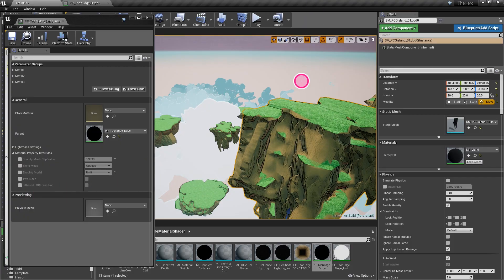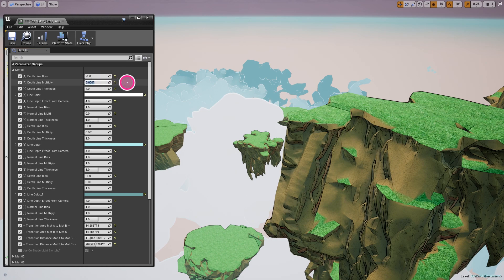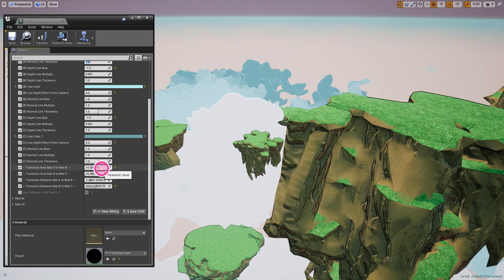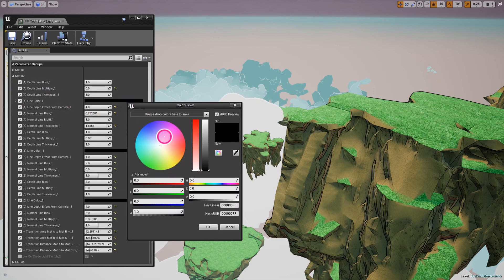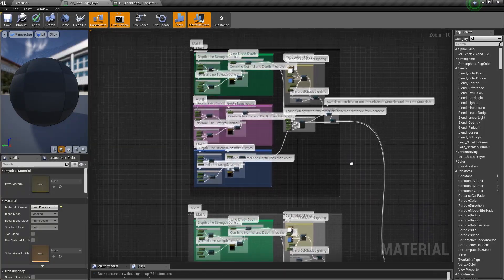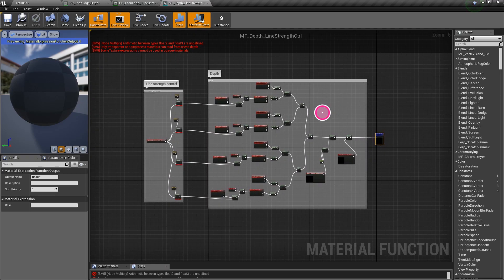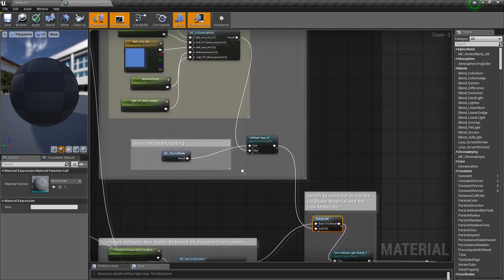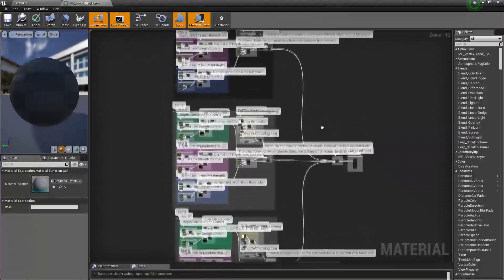UberLineShowcase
The artists wanted a line shader that had functionality to blend between three different types of lines AND have those lines be based on how far from the camera they where.  They also wanted to have the look of watercolor with the lines on certain objects.  I made a post process shader that can handle all of that.